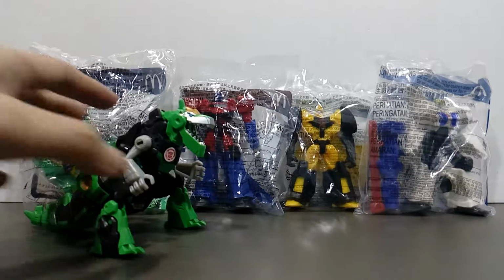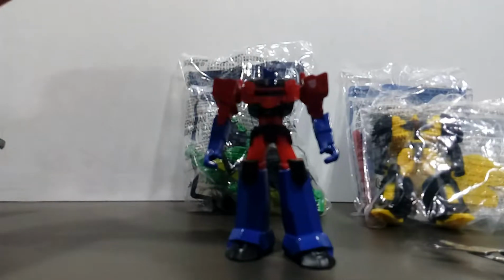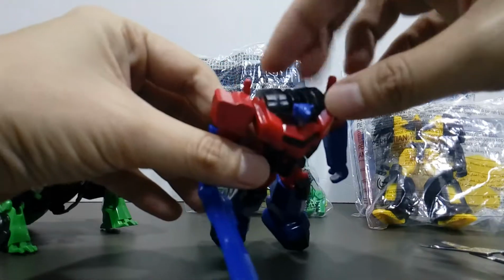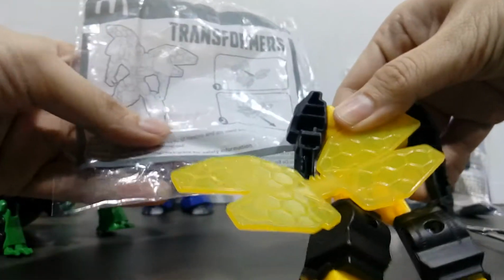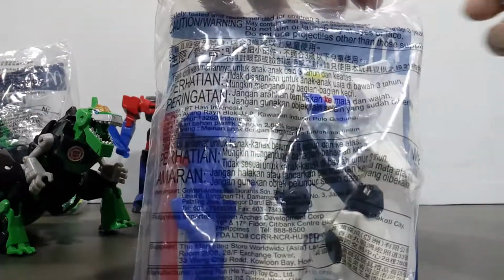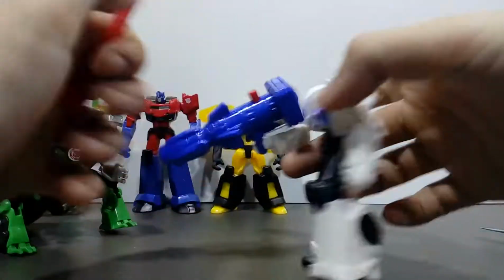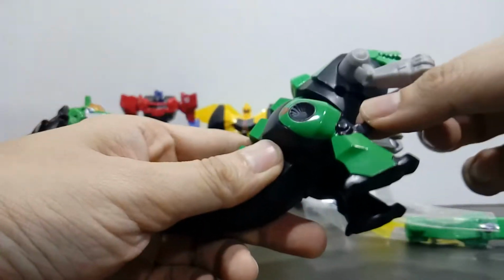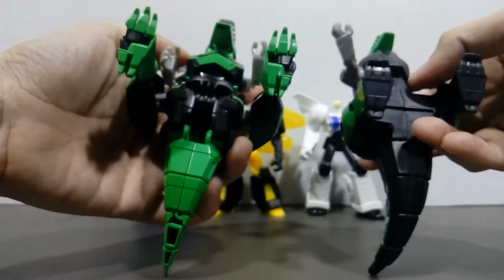McDonald's Happy Meal Transformers Robots in Disguise 2017 Unboxing & Review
McDonald's had four of the Transformers from Robots in Disguise for their Happy Meal toys for July 2017 in the Philippines.  This was paired up with McPonies, My Little Pony toys.

Optimus Prime did use a sword in the show but Bumblebee doesn't have those wing things.  Strongarm usually transforms her Decepticon Hunter into a crossbow while Grimlock never has a gun on his back in dino mode.